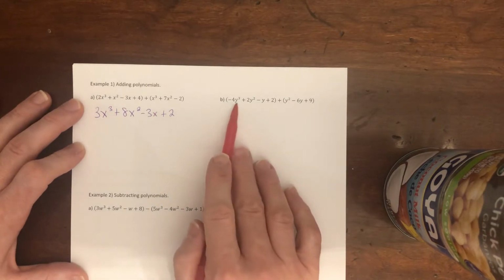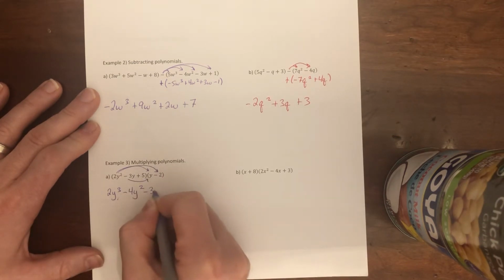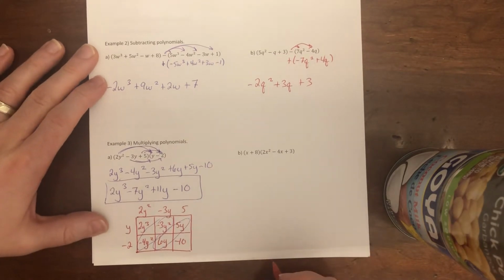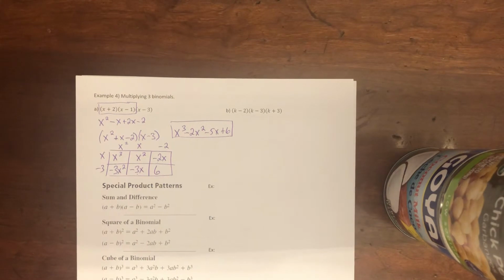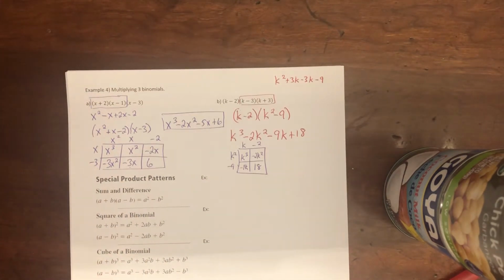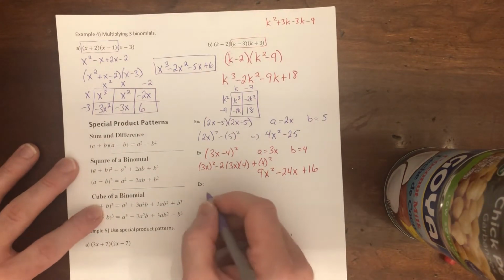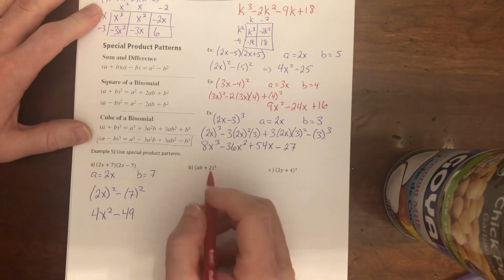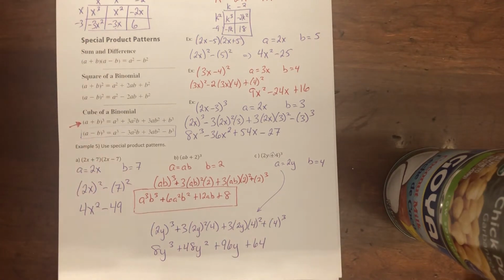4.2 Addition, Subtraction, and Multiplication of Polynomials